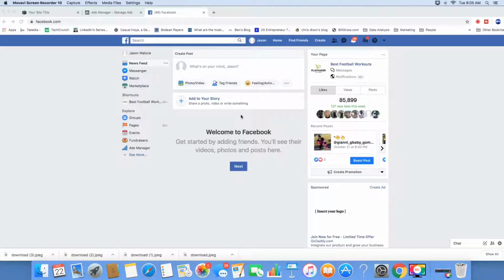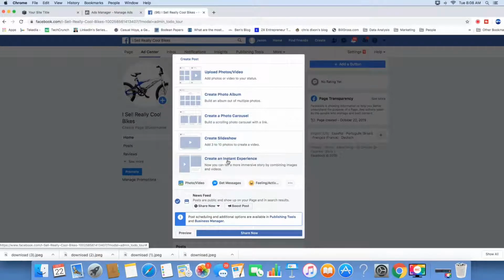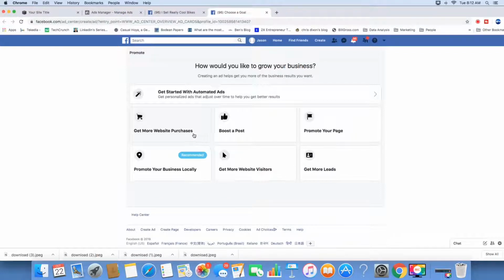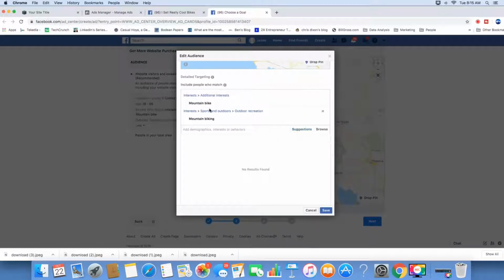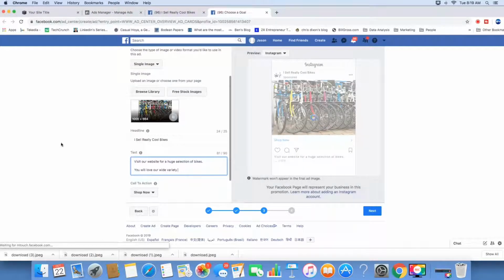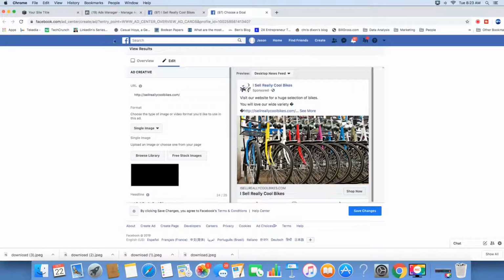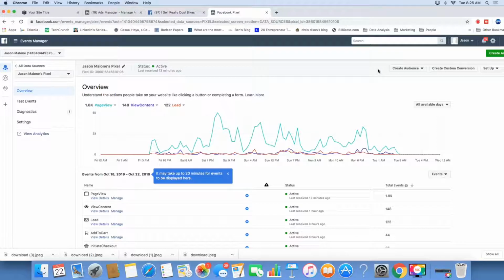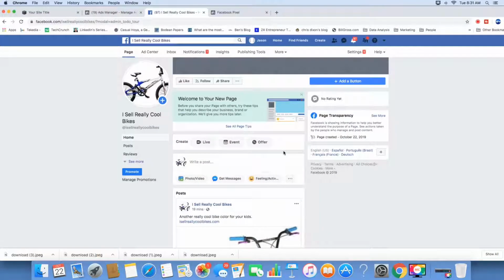Set Up Your Facebook Pages & Ads 101 Course - Part 1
Earn Thousands 💰 3 Ways To Earn Passive Income Using EBay, Dropshipping & Digital Products PlayMaker Life - Athletes' Favorite Marketplace.

Everyone is an athlete. Hydrate like one. PlayMaker Life Electrolyte Enhanced Water.

Download app to access free workouts, learn about camps, watch exclusive content, anywhere. Learn 3 ways that you can create a passive income stream from home 💴🏡
With Clicks Media you can buy your domain, get your website hosting, or build your website or app with our simple template based builders.

Get your domain name, email services & hosting services at affordable prices. Buy your domain and start building your Shopify, Squarespace, Wordpress website or custom mobile app.

Run your online marketing campaigns. Build your website or app and get 24/7 customer support.

Purchase the domain for your Shopify, Squarespace, or Wordpress website at affordable prices. We offer reliable website hosting, email, and affordable domain prices.

Our expert team and industry resources will guide you through every phase of your growth. From setting up your advertising campaigns to building your website or mobile app, we are your digital partner.

Grow your business with best-in-class advertising technology solutions. Drive traffic on your website, app, or in-store with hyper-relevant, dynamic ad campaigns. Reach the right consumers with flexible audience targeting and a full range of creative formats.